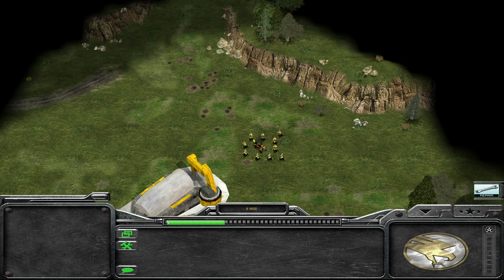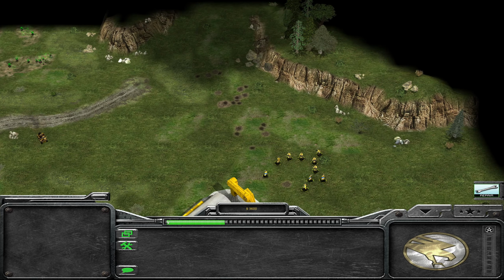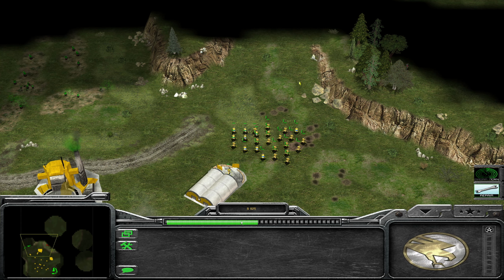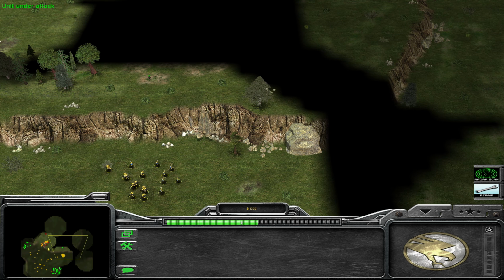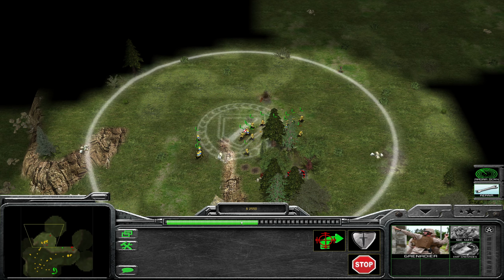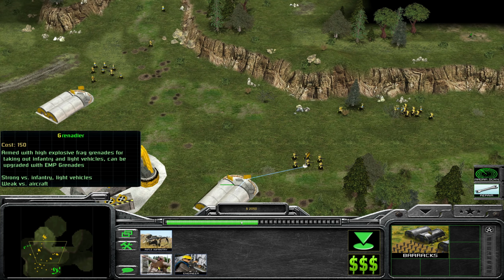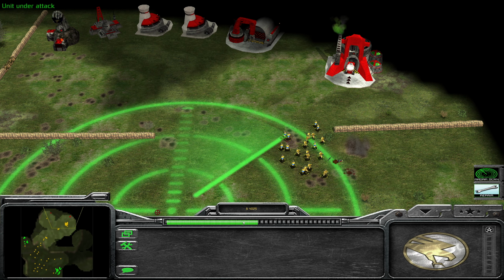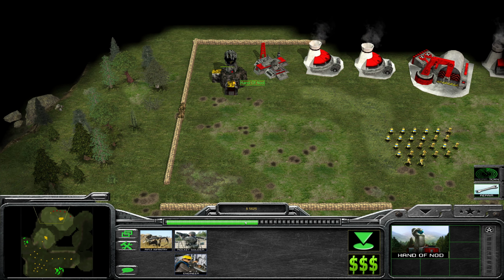Let's Play Command & Conquer: Tiberian Dawn Redux 1.5.3 #3 | GDI 3: Latvia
The air force is here!

Command & Conquer: Tiberian Dawn Redux is a modification for Command & Conquer: Generals - Zero Hour. Its aim is to recreate the original Command & Conquer in SAGE.

The mod retains some of Zero Hour's concepts, such as support powers gained via promotions, the experience system for units, and upgrades for structures and units. Other aspects are closer to Tiberian Dawn, such as buildings that are place directly on the map.

Command & Conquer: Tiberian Dawn Redux features two full campaigns for GDI and Nod with a total of 28 missions. Also included are seven special missions inspired by the special operations missions from the PlayStation and Nintendo 64 ports of the original Command & Conquer.